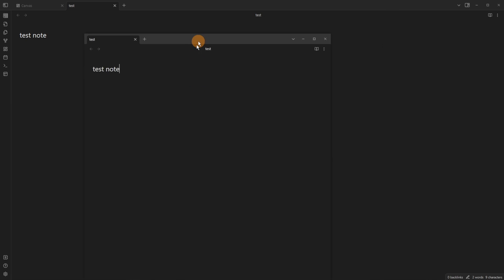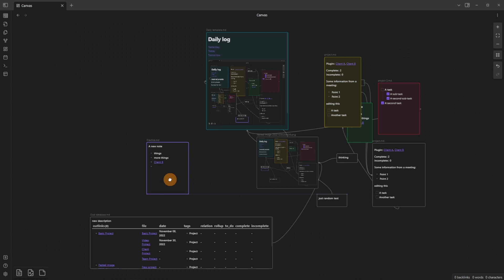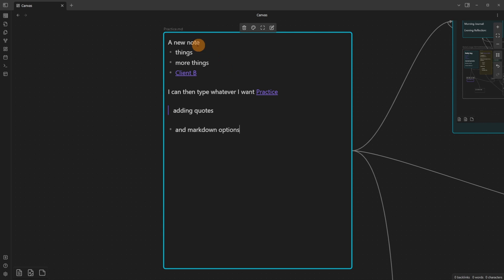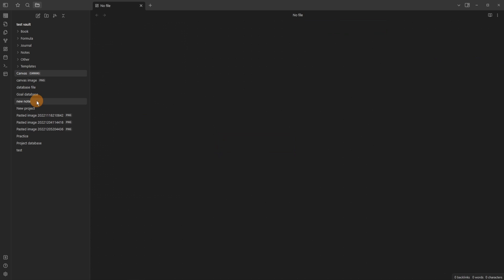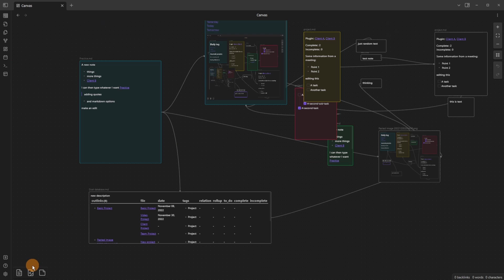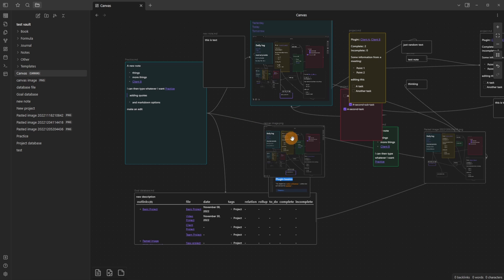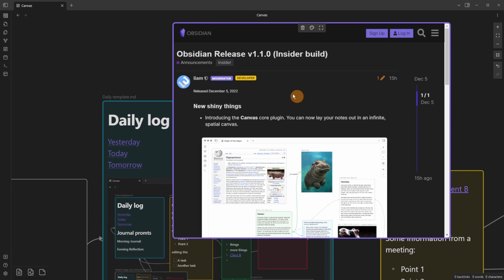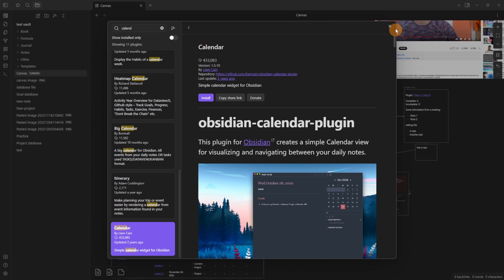Canvas update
Files are saved as JSON.